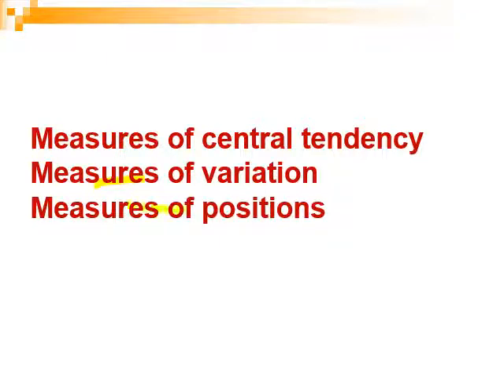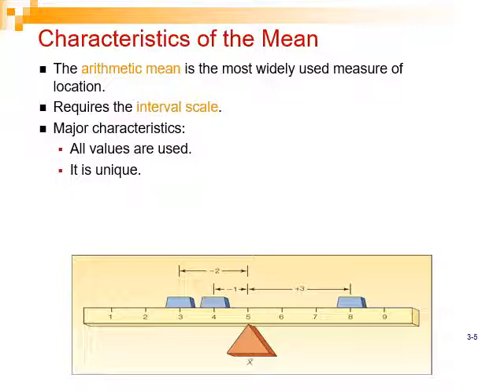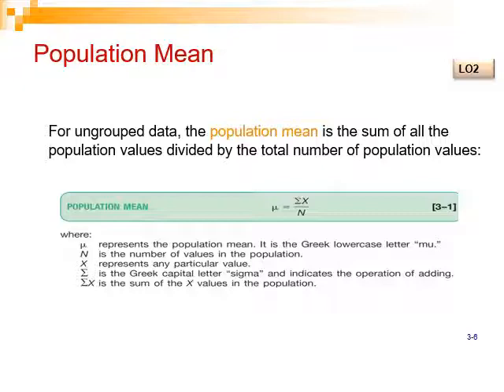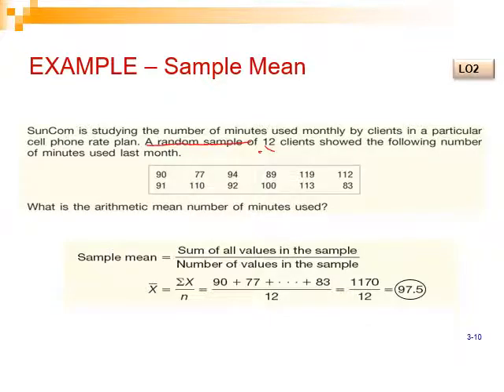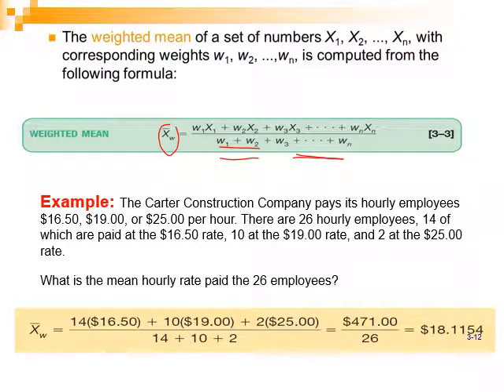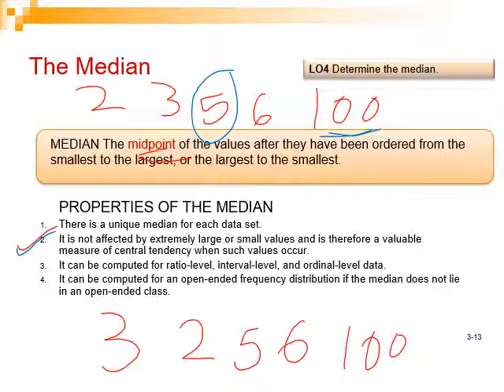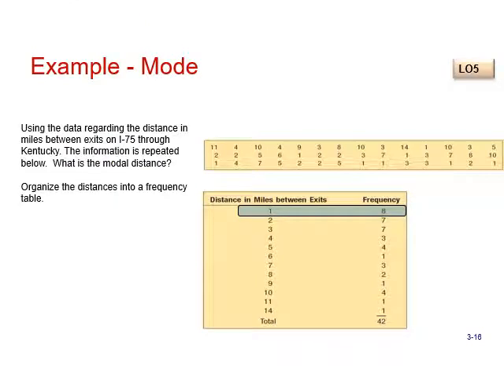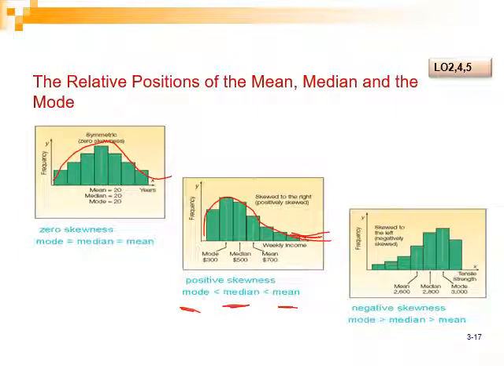language voice فرقة رابعة لغة3 د ايمان مغاورى